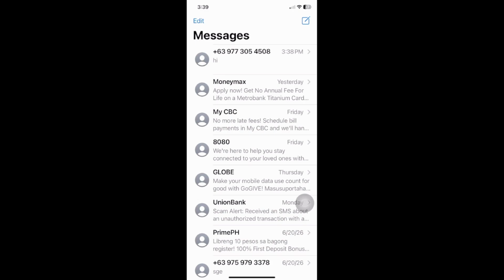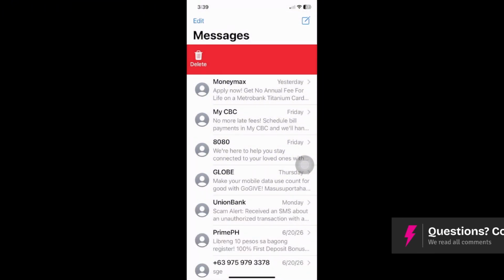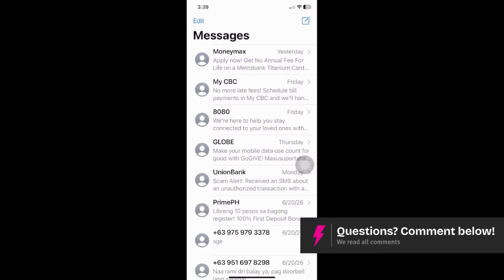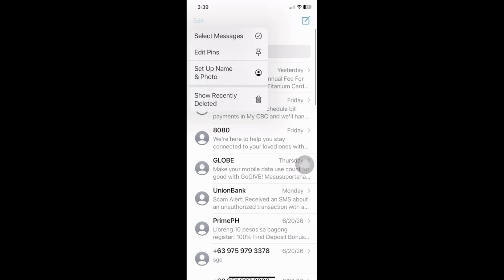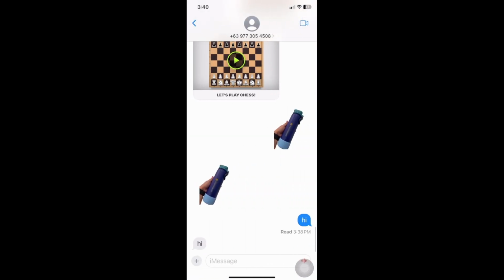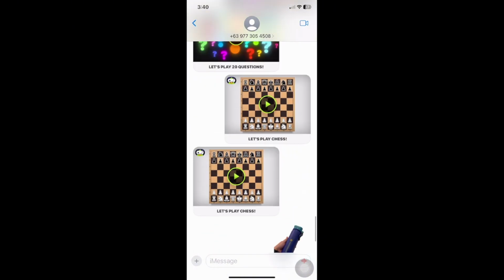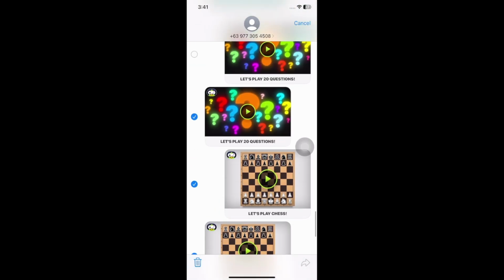How to CLEAR IMESSAGE CHAT (Step by Step) 2026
This video demonstrates how to clear your iMessage chat history to free up space or maintain privacy on your device. Please consider liking the video and letting us know if you have any comments, ideas or questions, we really appreciate any feedback! We have plenty of other tutorials on our channel so come and see if we can help you with anything else :)